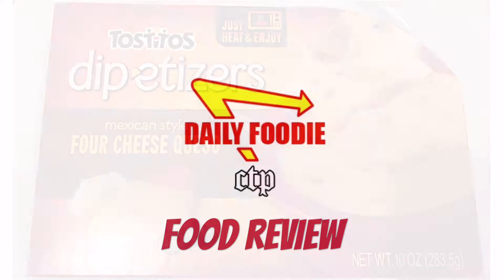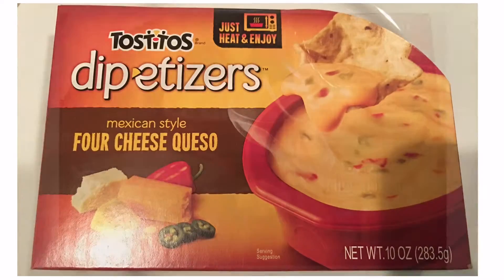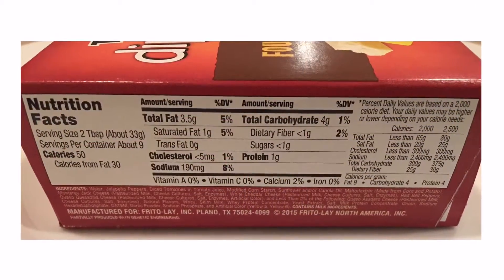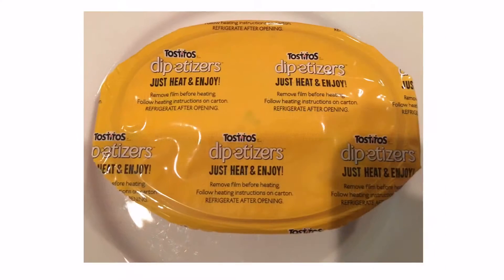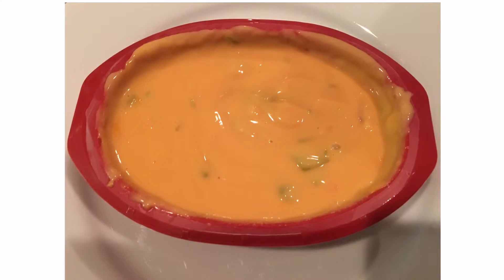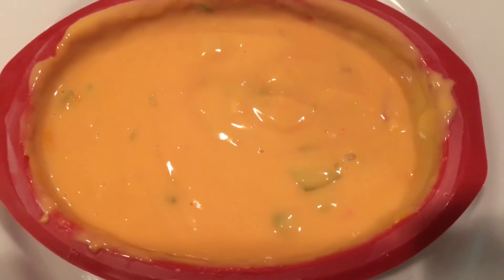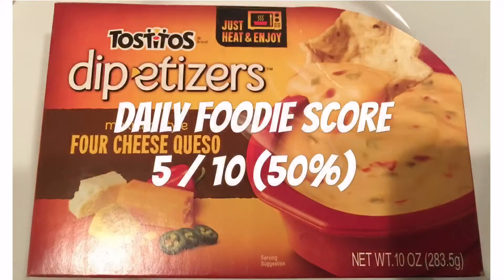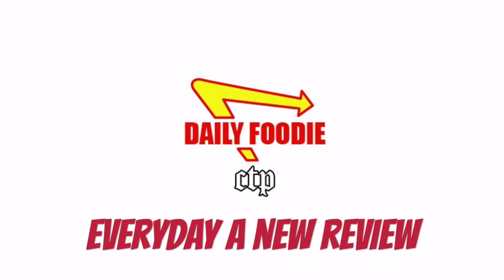Tostitos Dip-Etizers Four Cheese Queso Review - Mexican Style Unwrapping